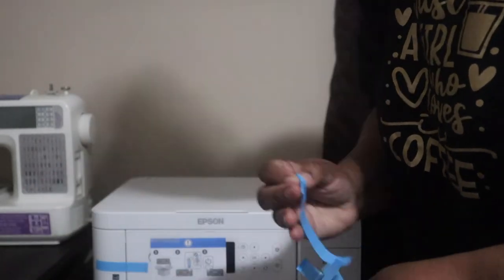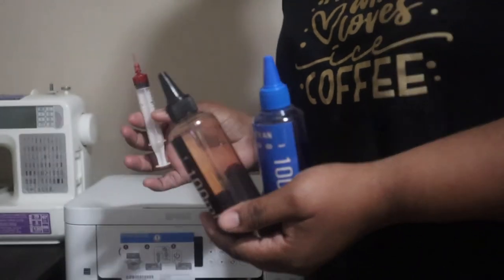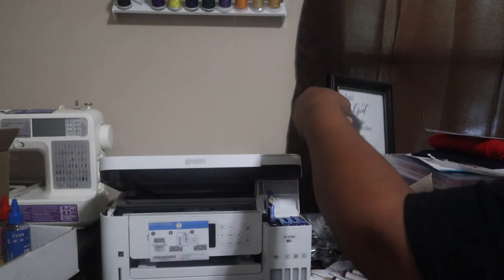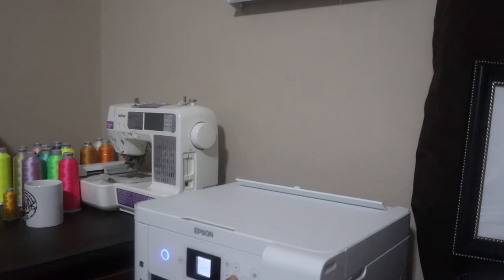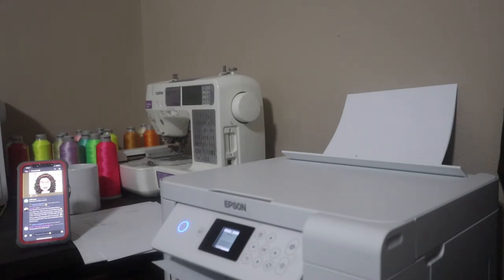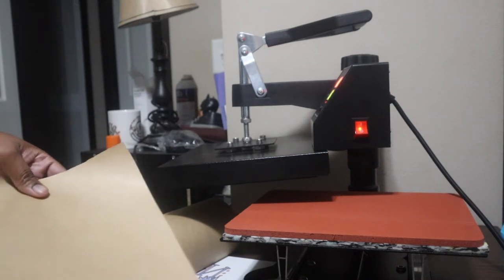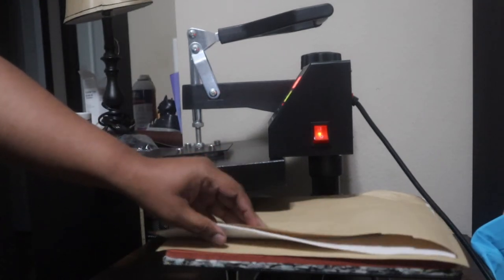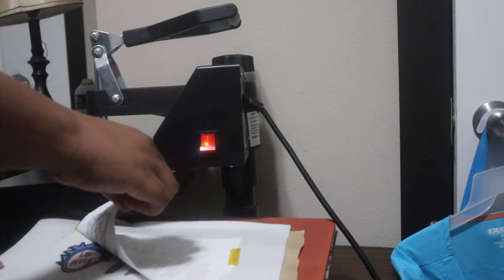How To Convert An Epson Printer To Do Sublimation | Unboxing Epson EcoTank 2760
I purchased a new Epson printer for sublimation and I wanted to set it up with you guys. I hope this video helps you and motivates you to set up your printer if it is still sitting in the box.

My Sublimation Blanks Shop
Embroidery Items:
My thread rack
Thread stand
My craft desk

Shipping Supplies-
My label printer
4x6 Shipping labels
Cello Bags- 3x5
5x7 bags
11x15 bags for shirts
Shipping bags
Bubble Mailers- 4x8
Thank you cards
Thank you stickers

Sublimation Items-
Epson 7710- I would shop around for the best deal.
Sublimation Ink
Sublimation Paper
Butcher Paper
Heat tape
SHOW LESS